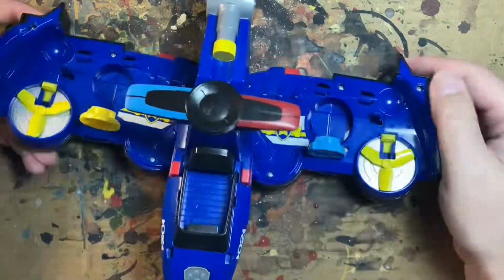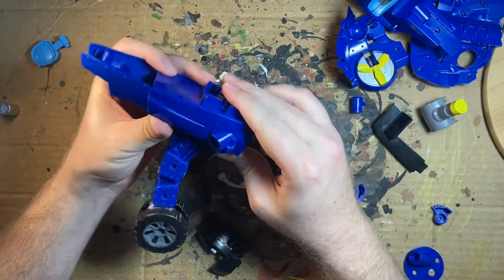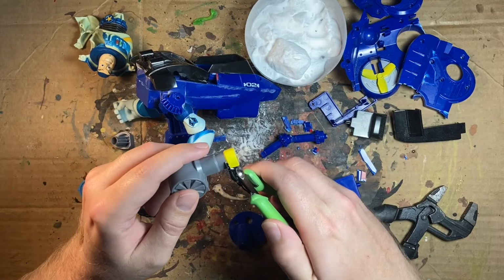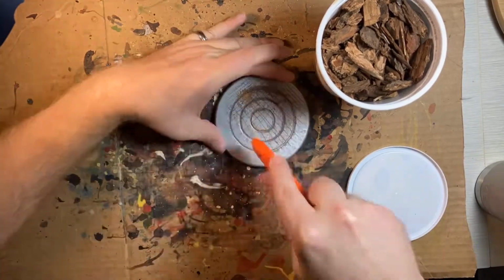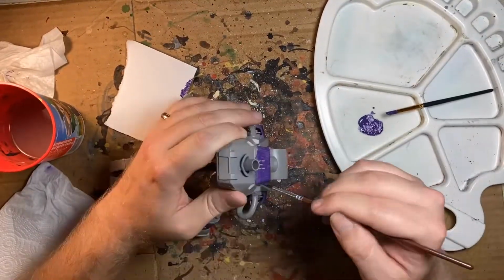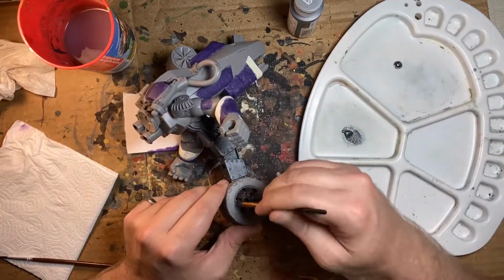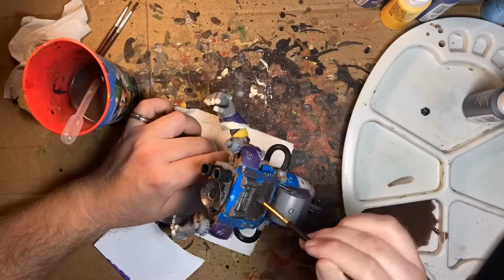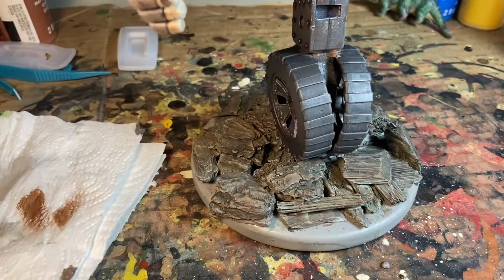I made a Star Wars type droid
In this Transmission: I make a Star Wars style droid from two different toy franchises.

All music by Dreg Bash.